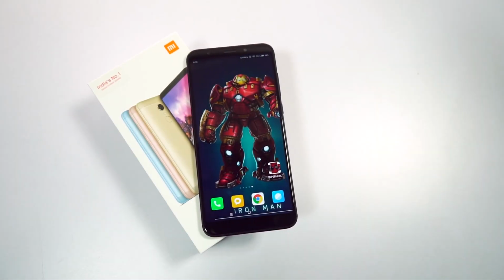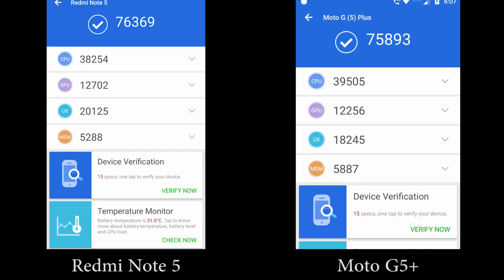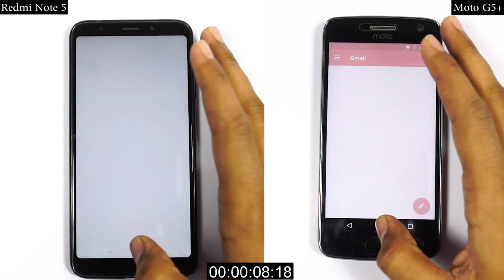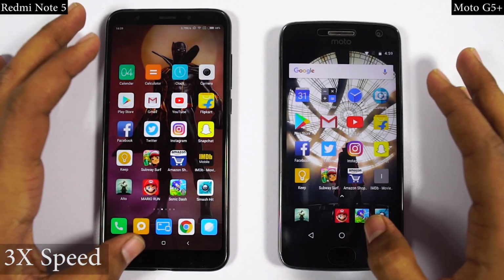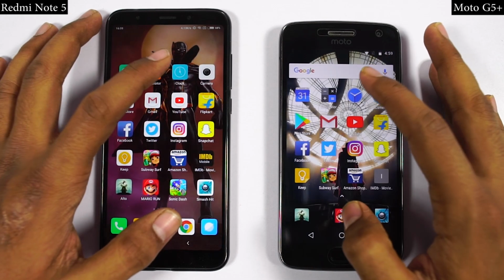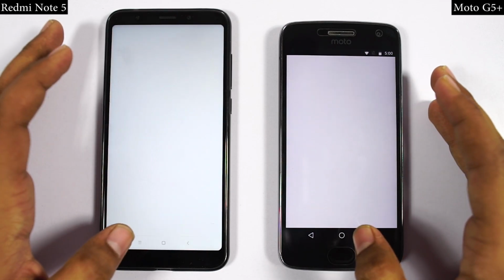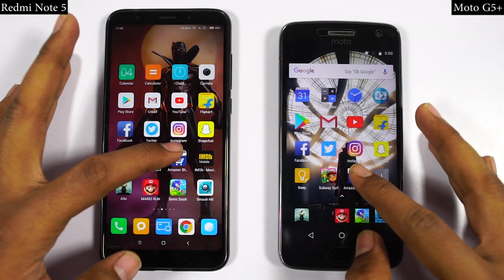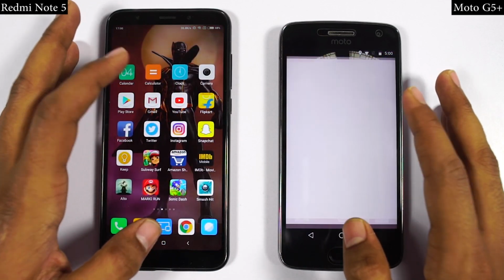Redmi Note 5 vs Moto G5 Plus Speed Test, Memory Management test and Benchmark Scores